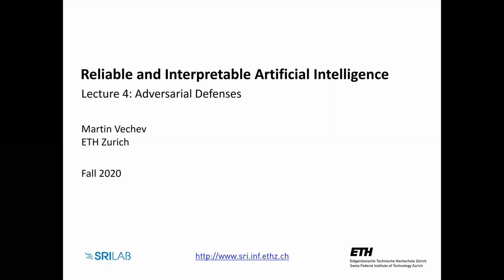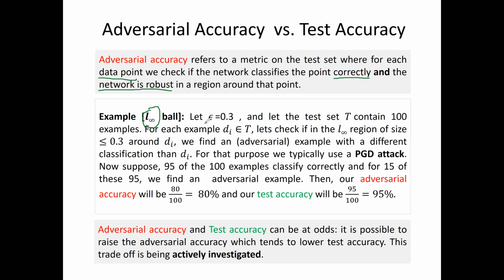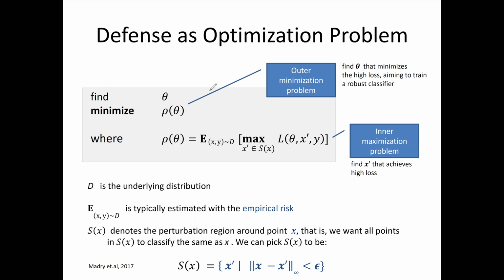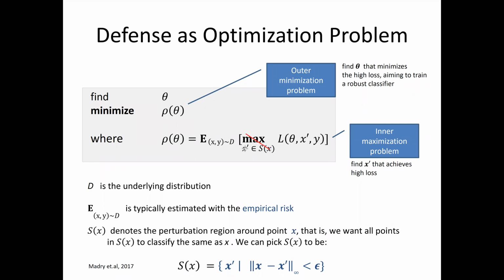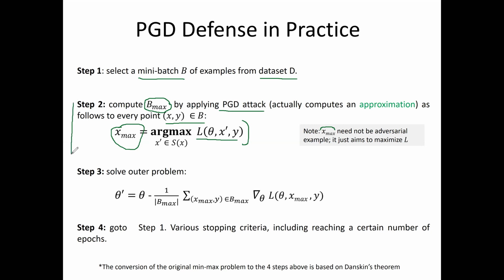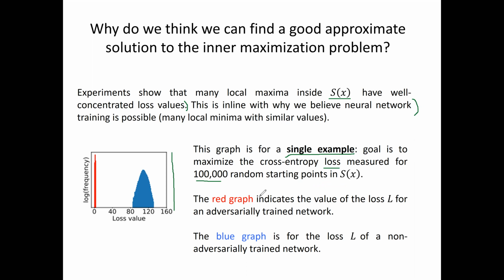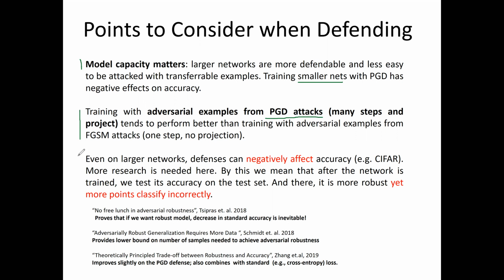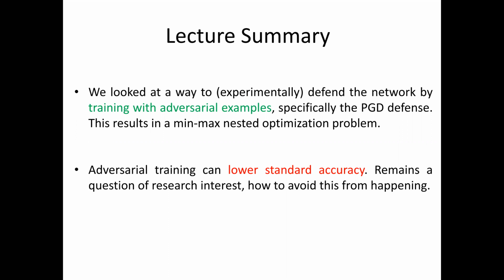RIAI Lecture 4a Adversarial Defenses 1080p